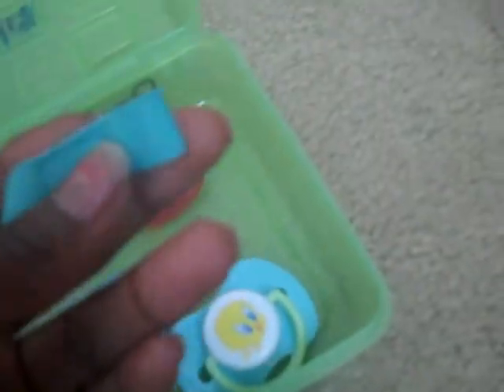Bottle and Pacifier Collection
Thank you mysweetlove4reborns for requesting!